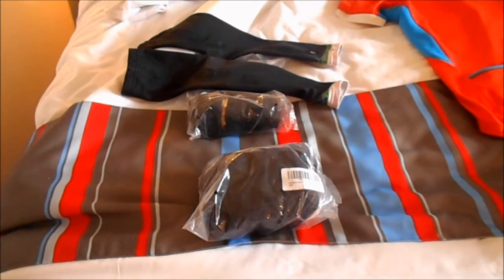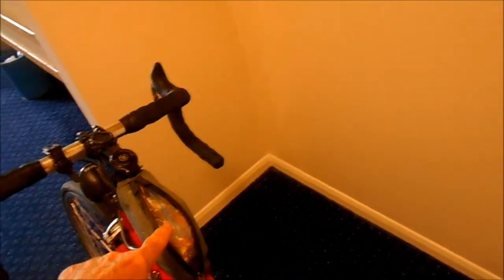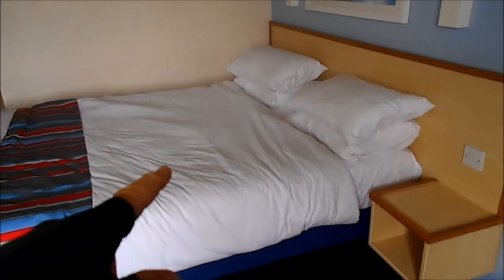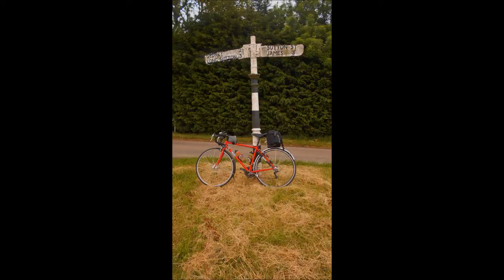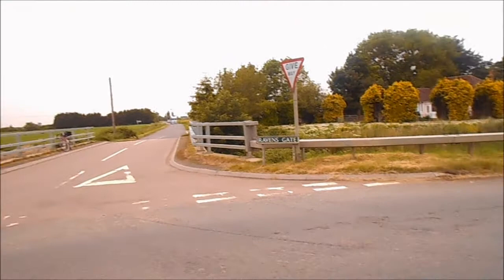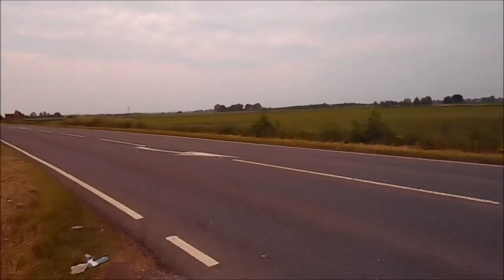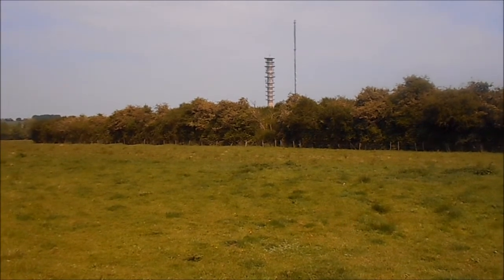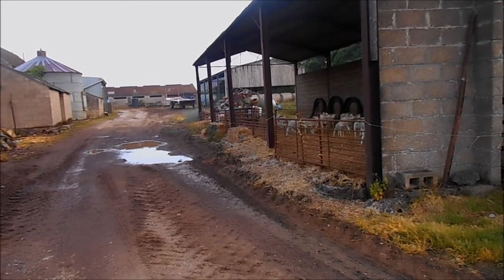...The Fens to Aqua Sulis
Slept on a 300km ride for the first time...unusual bivvy...had to be extra discreet...